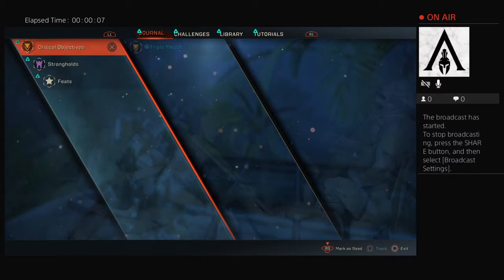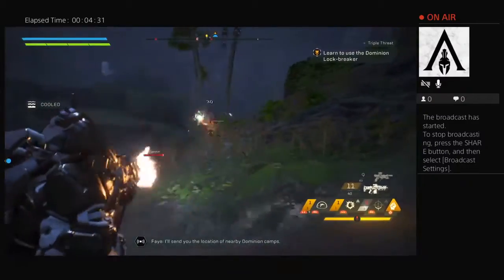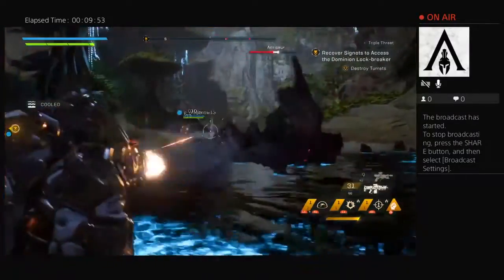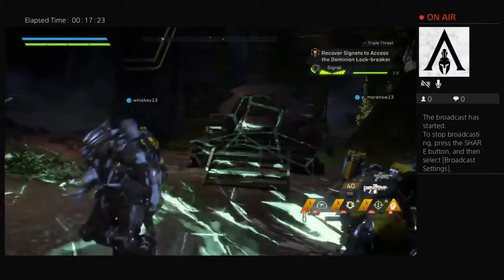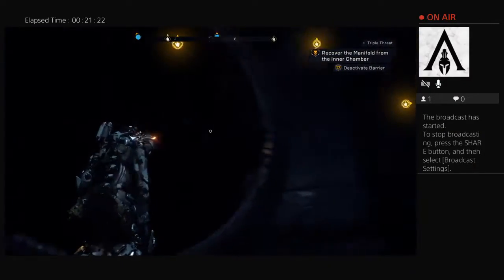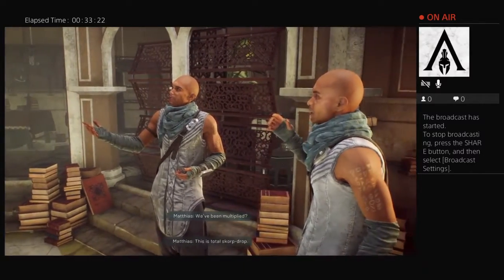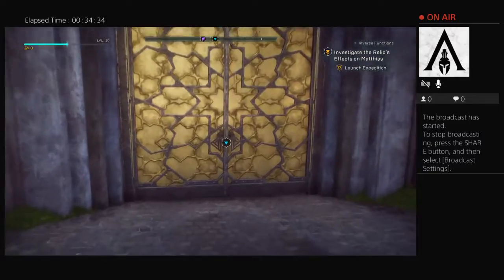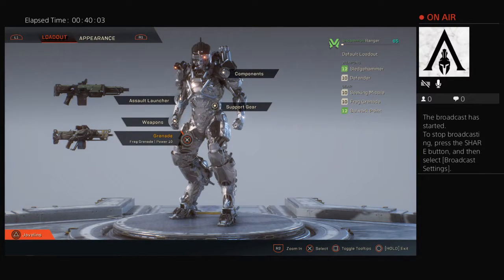ANTHEM DEMO !! LIVE